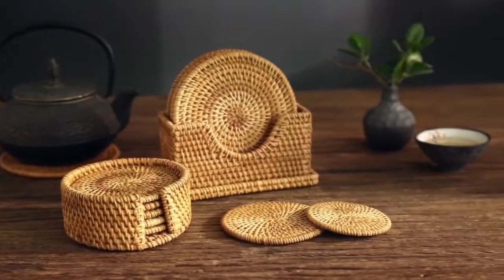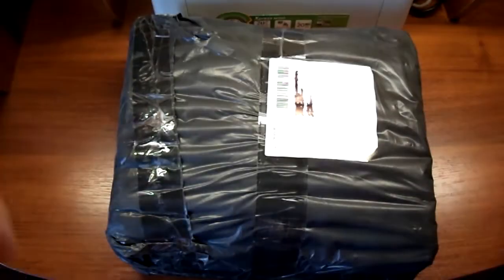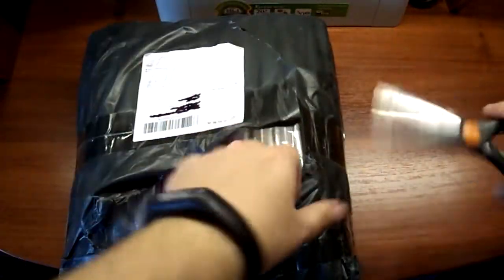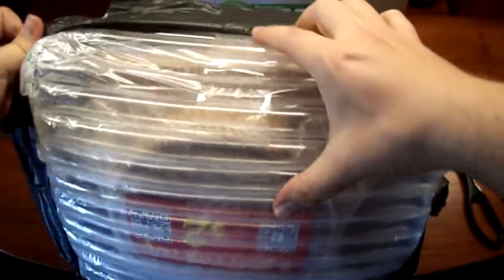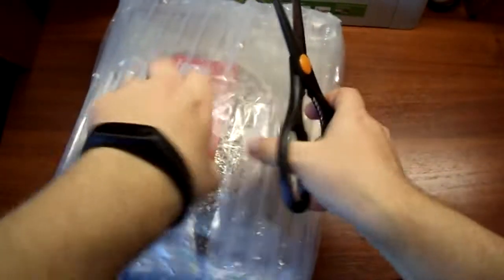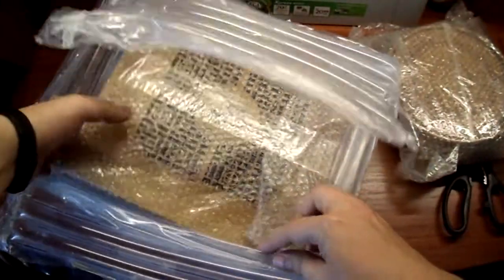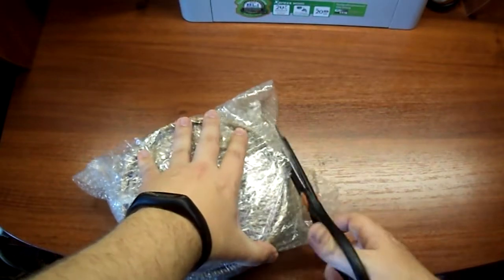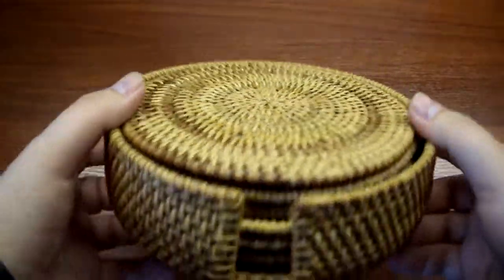Креативные подставки из ротанга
На видео - обзор набора подставок из ротанга для  китайской чайной церемонии. Коврики для посуды изготовлены из Вьетнамского дикого осеннего ротанга, ручного плетения. Имеют яркий цвет, высокую термостойкость, тонкое мастерство. Имеется 6 размеров, которые можно выбрать для использования для чайного набора, чайника или кухонной посуды.
ВНИМАНИЕ! Перед покупкой на Алиэкспресс ОБЯЗАТЕЛЬНО посмотрите мое видео "Промокоды, купоны и скидки Алиэкспресс" - в описании под этим видео я разместил купоны от 300 до 1800 рублей, будет 100% выгодно и вам и мне
Самые классные и прикольные товары с Алиэкспресс я собрал в моей группе ВК, присоединяйтесь